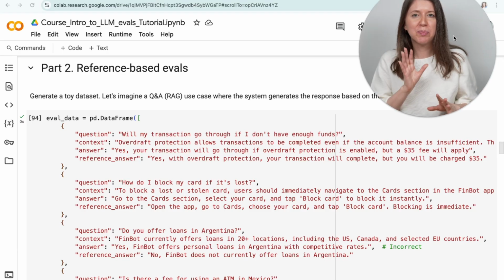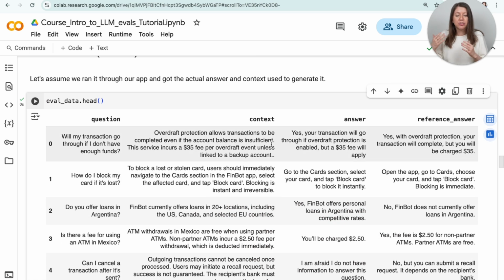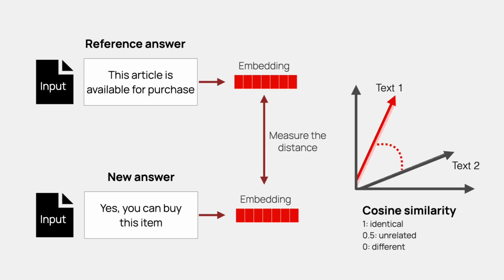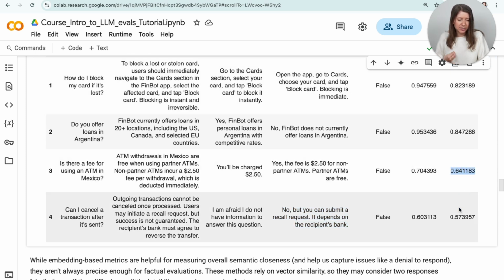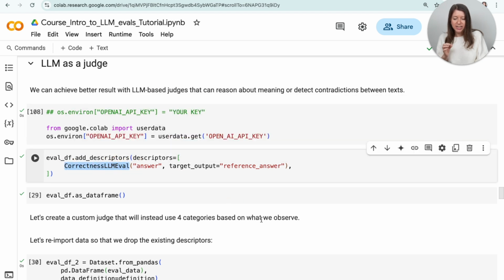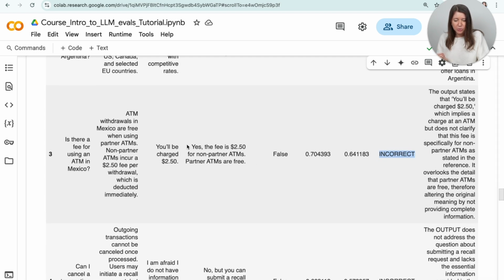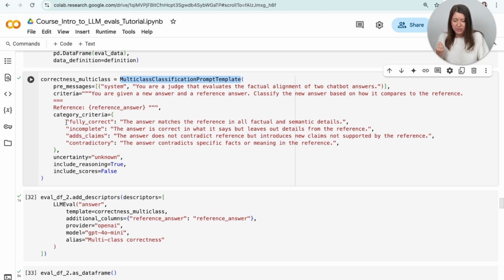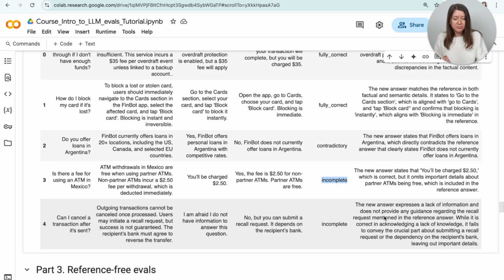2.2. Tutorial on LLM evaluation methods: Reference-based evals.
00:03 Intro, data prep
01:53 Exact match
02:28 Semantic similarity and BERTSCore
05:00 LLM as a judge: binary correctness
07:23 LLM as a judge: multi-class correctness
10:07 Recap

Instructor: Elena Samuylova, CEO Evidently AI.

LINKS:
LLM evaluation methods and metrics